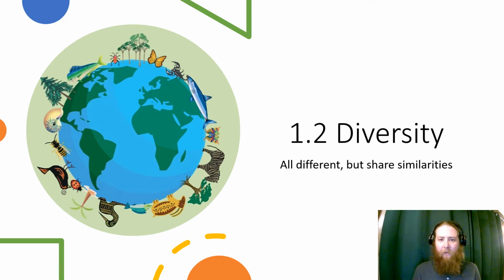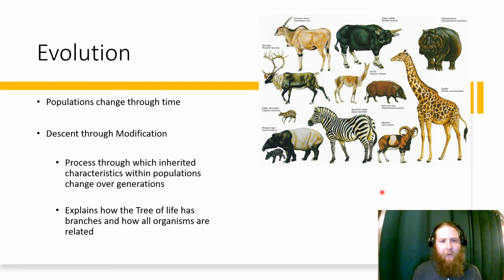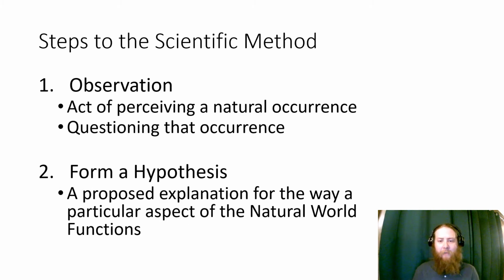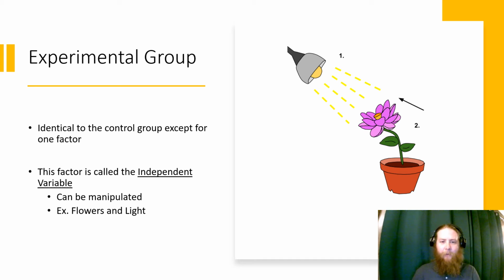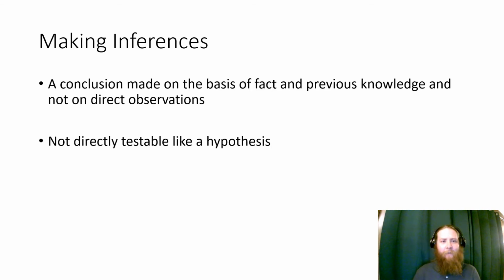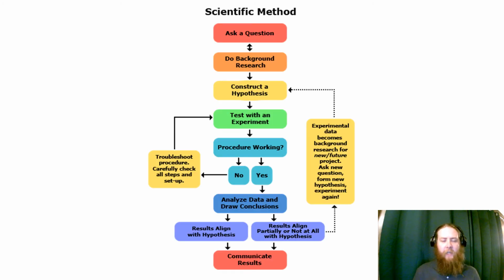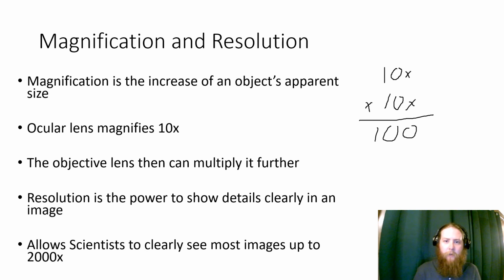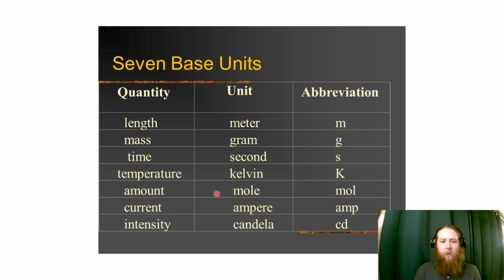Sophomore Biology - 1.2-1.4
In this video we discuss some more of the basics of Biology, including different fields of Biology, the process of the scientific method, and using microscopes as tools for Biology

1.3 Shortcut - 8:12
1.4 Shortcut - 24:49